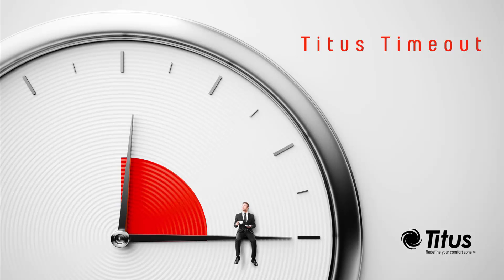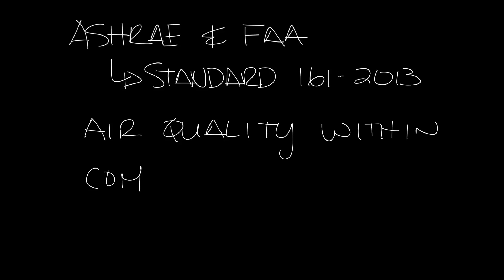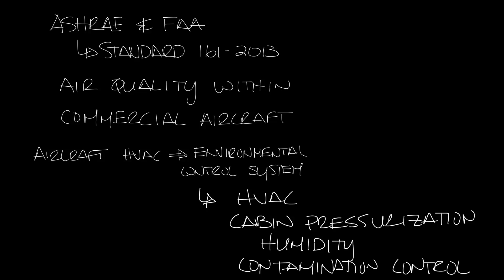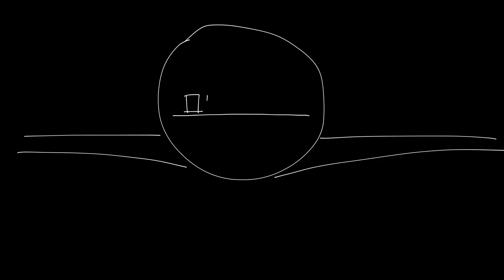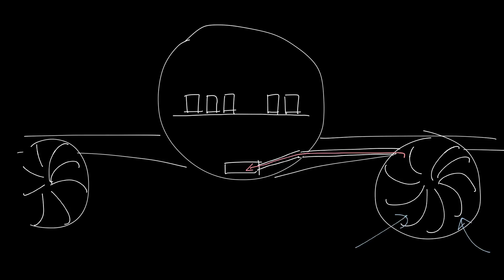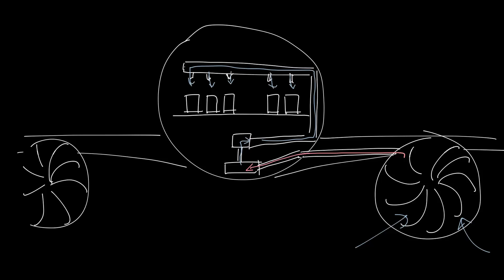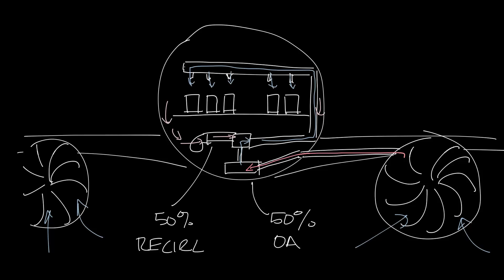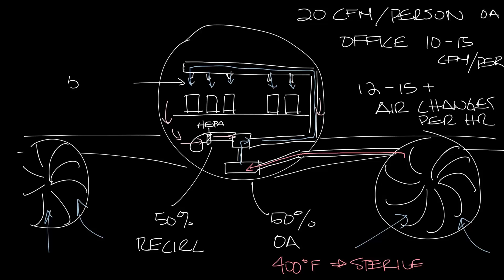Titus Timeout Podcast - Airplane HVAC & IAQ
I spent 12 hours on a plane Sunday, so week's podcast discusses airplane HVAC & IAQ.